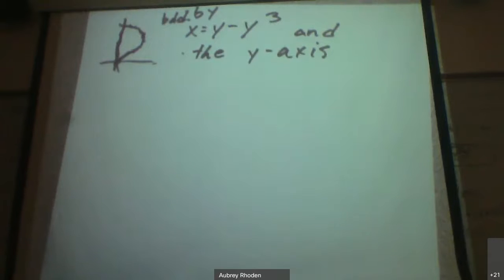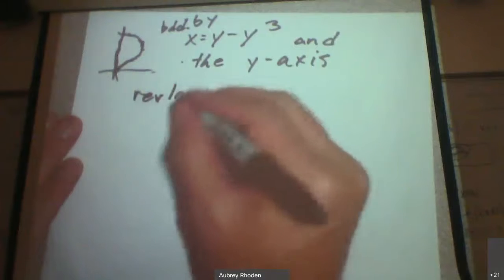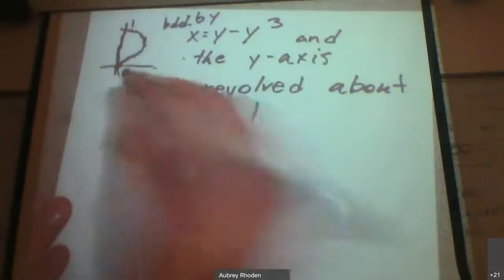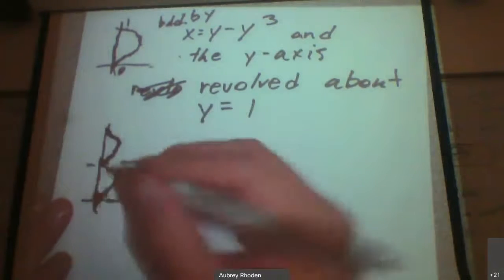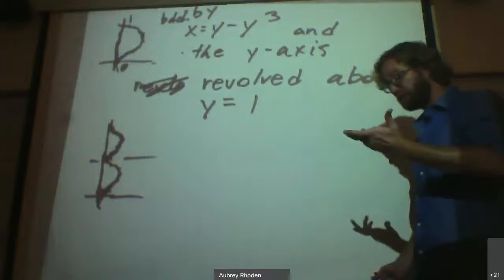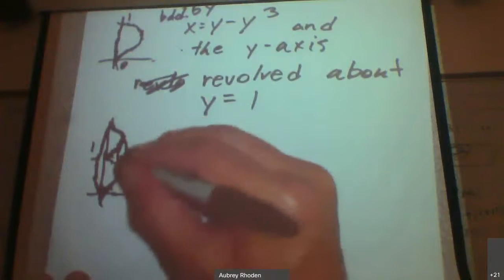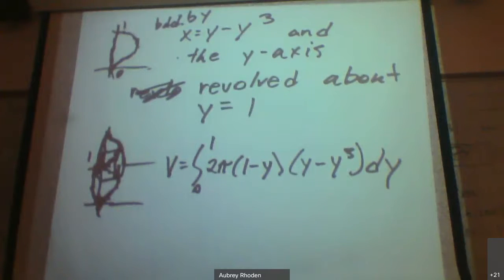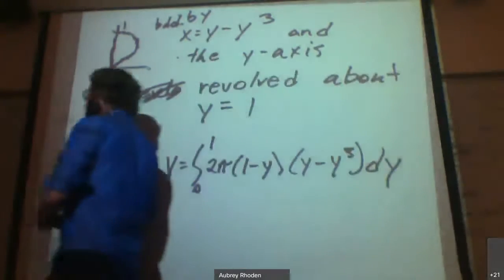Shell Method Example 3